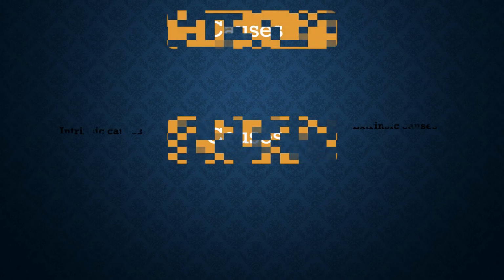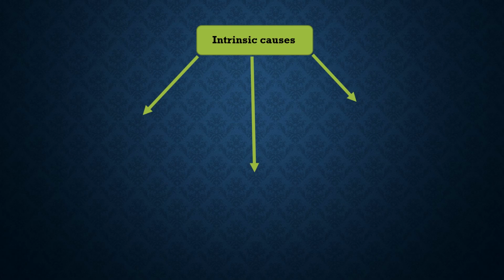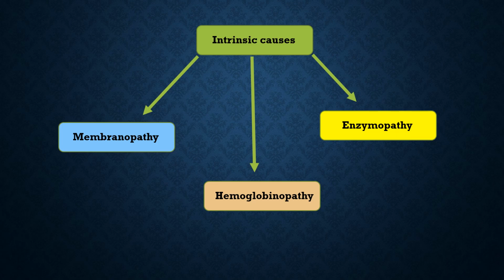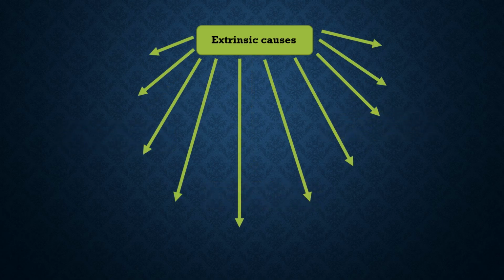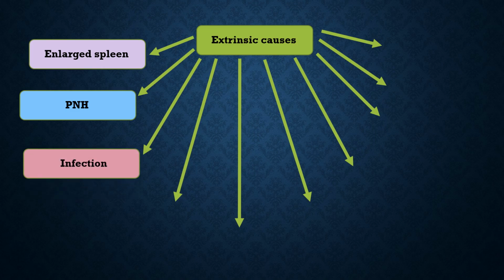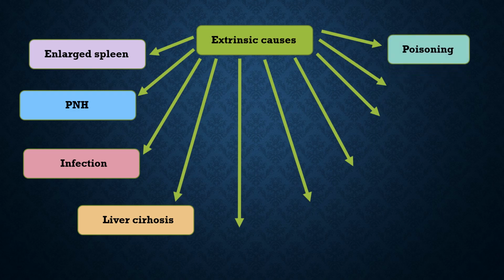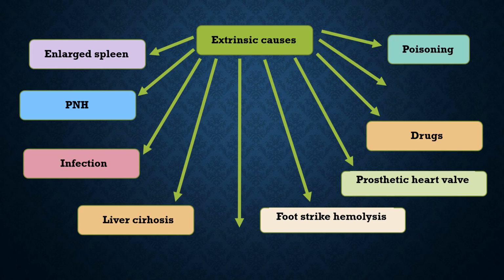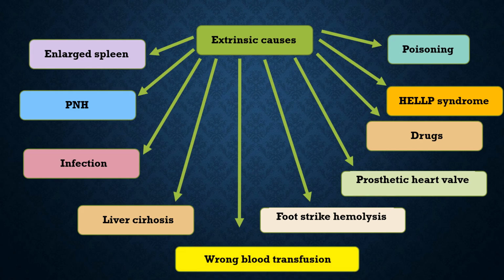Hemolytic anemia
Causes of hemolytic anemia is described in detail in this video. More videos to come on this topic. Please keep in touch. Thank you.